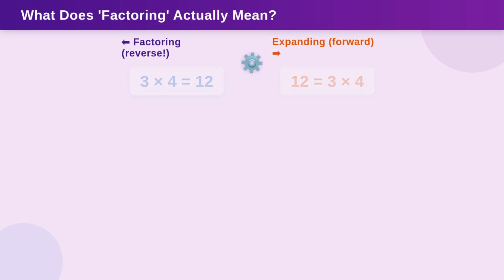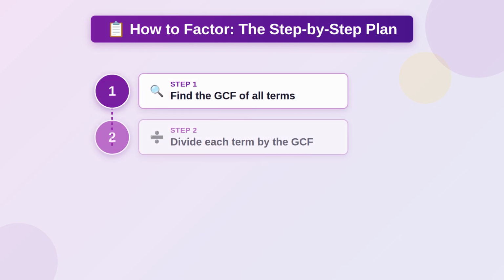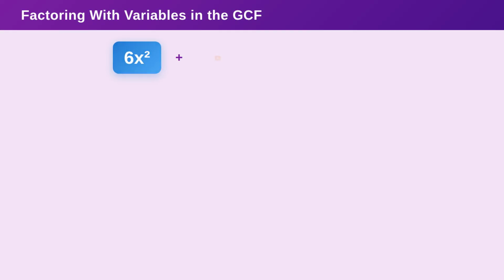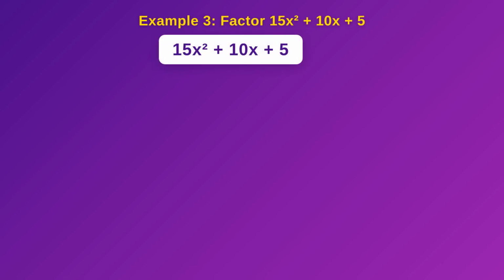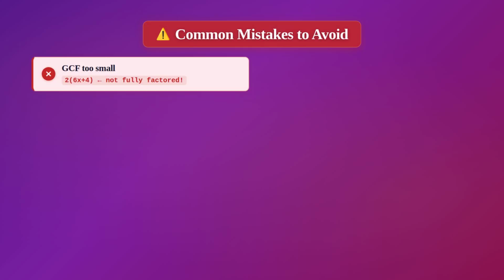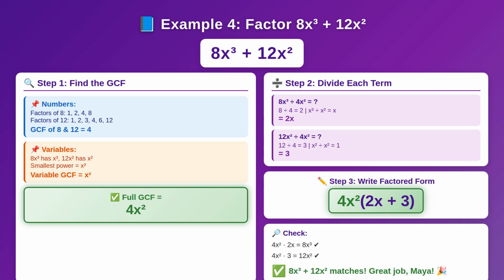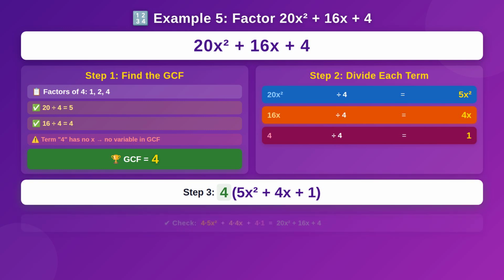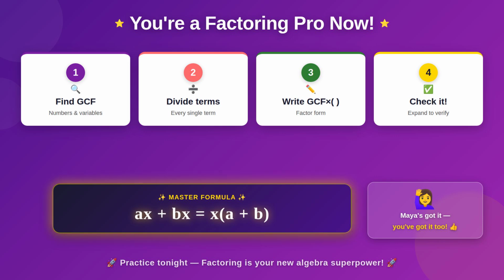Factoring Algebraic Expressions for Kids! (Easy Steps & Examples)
Struggling with factoring algebraic expressions in math class or with homework? This video is designed to make factoring easy and understandable for students in grades 5-7, and helpful for parents too!

Join Maya, a 7th grader, as we break down the tricky world of factoring into simple, manageable steps. We start by clearly explaining what 'factoring' actually means, using an everyday example like the number 12. You'll learn your secret weapon: the Greatest Common Factor (GCF) and how to find it quickly and efficiently.

Follow our clear, step-by-step plan to factor any algebraic expression. We walk through multiple examples together, starting with Maya's actual homework problem, 12x + 8. Discover how to factor when variables are part of the GCF (like 6x² + 9x) and even tackle expressions with three terms (such as 15x² + 10x + 5).

We’ll also highlight common mistakes students make and show you how to avoid them, boosting your accuracy and confidence. Plus, get a pro tip to double-check if your expression is fully factored, ensuring you get full credit on your assignments.

This tutorial is perfect for students needing algebra homework help, preparing for a test, or just wanting to understand US Common Core math better. Parents, if you’re looking for clear, concise explanations to assist your child with their middle school math, this guide to factoring algebraic expressions is a must-watch. Build confidence, master algebra basics, and make math easy!